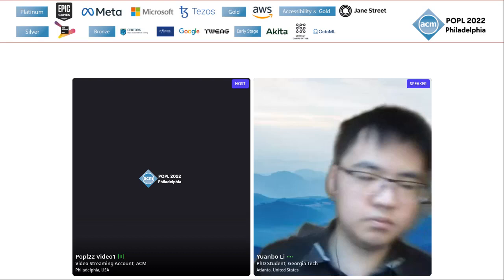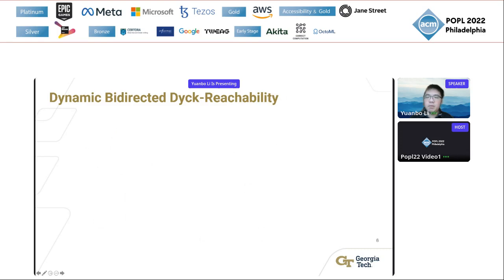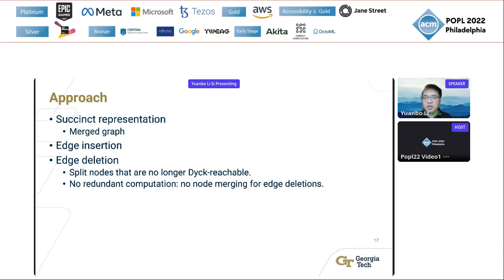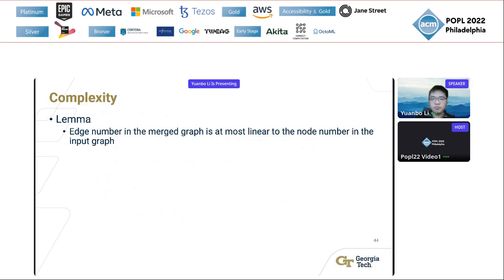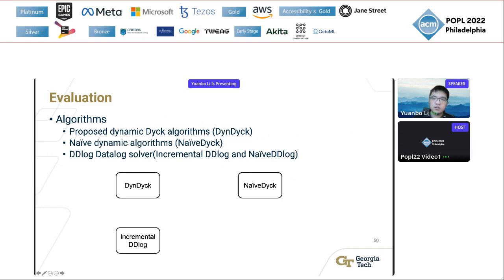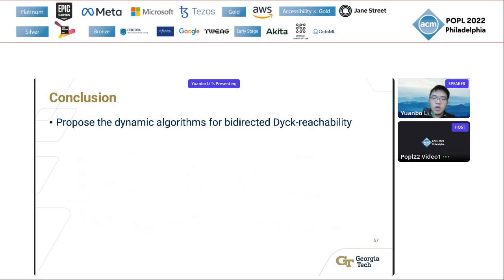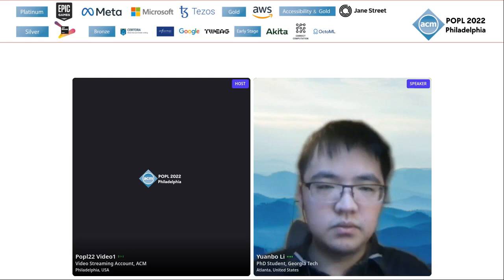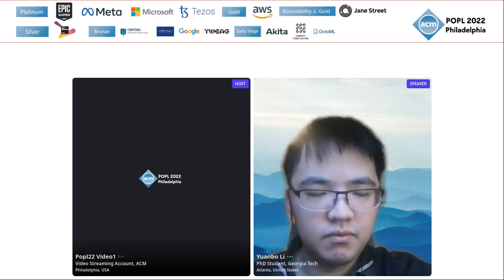[POPL'22] Efficient Algorithms for Dynamic Bidirected Dyck-Reachability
Efficient Algorithms for Dynamic Bidirected Dyck-Reachability
Yuanbo Li, Kris Satya, and Qirun Zhang
(Georgia Institute of Technology, USA; Georgia Institute of Technology, USA; Georgia Institute of Technology, USA)

Abstract: Dyck-reachability is a fundamental formulation for program analysis, which has been widely used to capture properly-matched-parenthesis program properties such as function calls/returns and field writes/reads. Bidirected Dyck-reachability is a relaxation of Dyck-reachability on bidirected graphs where each edge u?U?i?(iv labeled by an open parenthesis (i?A?u? is accompanied with an inverse edge v?U?i?)iu labeled by the corresponding close parenthesis )i?A?u?, and vice versa. In practice, many client analyses such as alias analysis adopt the bidirected Dyck-reachability formulation. Bidirected Dyck-reachability admits an optimal reachability algorithm. Specifically, given a graph with n nodes and m edges, the optimal bidirected Dyck-reachability algorithm computes all-pairs reachability information in O(m) time. This paper focuses on the dynamic version of bidirected Dyck-reachability. In particular, we consider the problem of maintaining all-pairs Dyck-reachability information in bidirected graphs under a sequence of edge insertions and deletions. Dynamic bidirected Dyck-reachability can formulate many program analysis problems in the presence of code changes. Unfortunately, solving dynamic graph reachability problems is challenging. For example, even for maintaining transitive closure, the fastest deterministic dynamic algorithm requires O(n2) update time to achieve O(1) query time. All-pairs Dyck-reachability is a generalization of transitive closure. Despite extensive research on incremental computation, there is no algorithmic development on dynamic graph algorithms for program analysis with worst-case guarantees. Our work fills the gap and proposes the first dynamic algorithm for Dyck reachability on bidirected graphs. Our dynamic algorithms can handle each graph update (i.e., edge insertion and deletion) in O(n?(n)) time and support any all-pairs reachability query in O(1) time, where ??(n) is the inverse Ackermann function. We have implemented and evaluated our dynamic algorithm on an alias analysis and a context-sensitive data-dependence analysis for Java. We compare our dynamic algorithms against a straightforward approach based on the O(m)-time optimal bidirected Dyck-reachability algorithm and a recent incremental Datalog solver. Experimental results show that our algorithm achieves orders of magnitude speedup over both approaches.

Submitted to the conference by Yuanbo Li on 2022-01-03